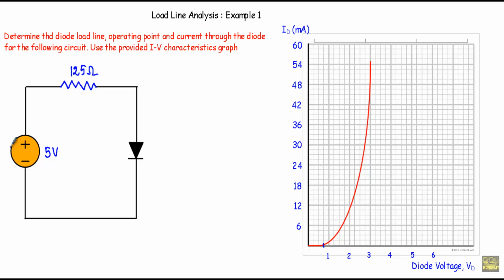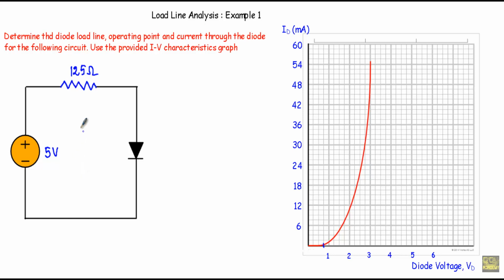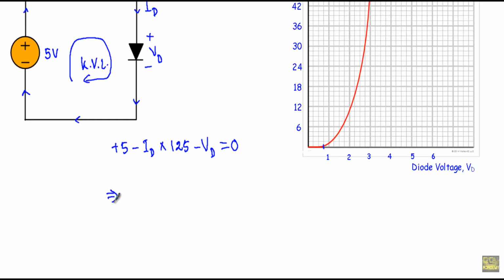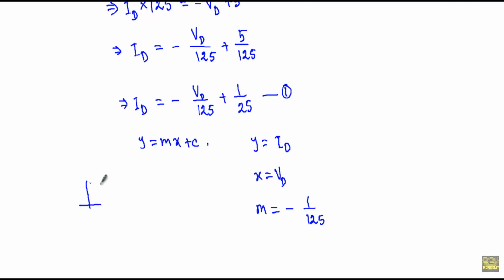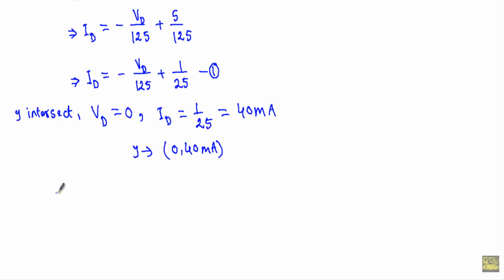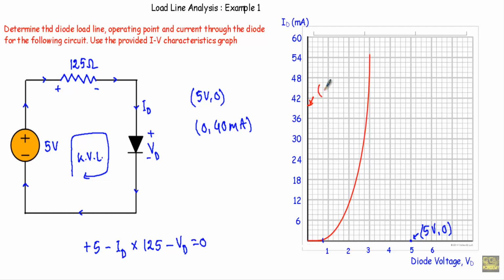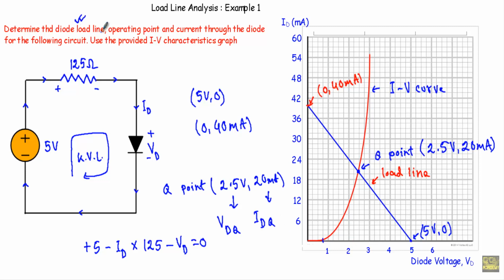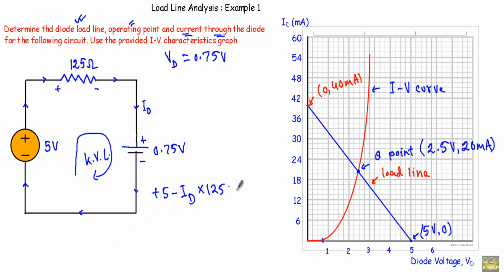Diode Load Line : Example 1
Topics Covered:
- Load Line derivation from given circuit
- Operating Point determination
- Current Calculation